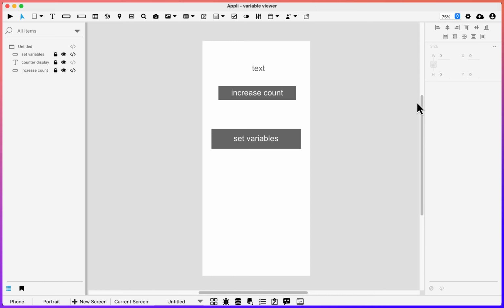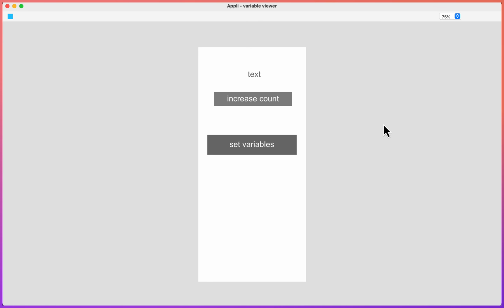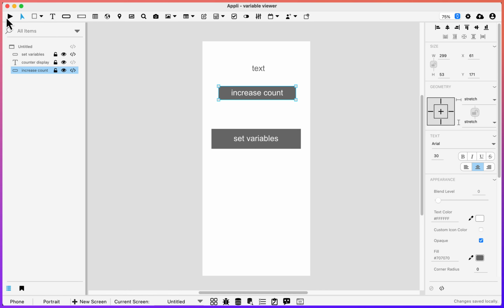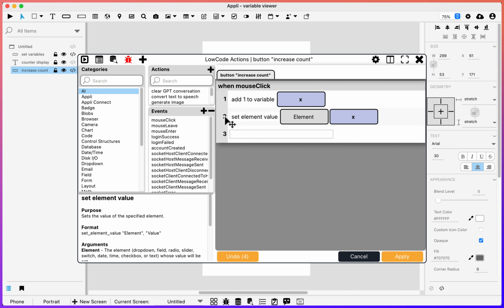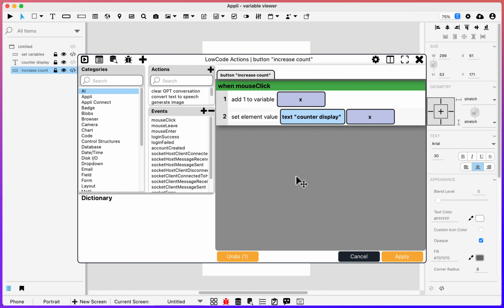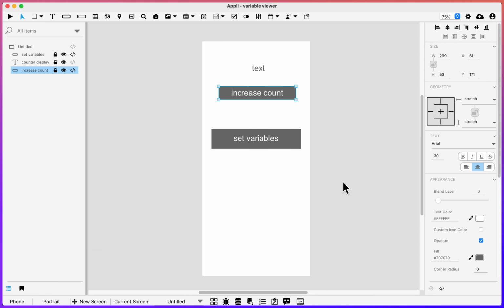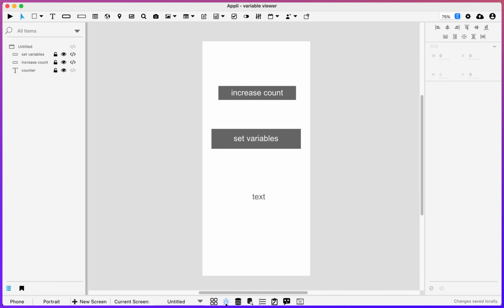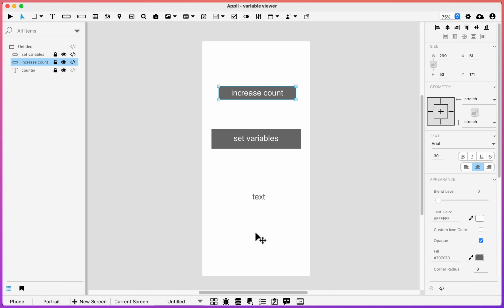Debugging Low Code Issues | Appli.io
An introduction to debugging low code issues